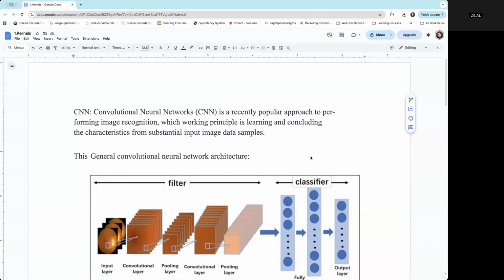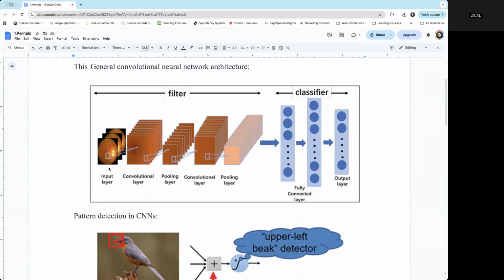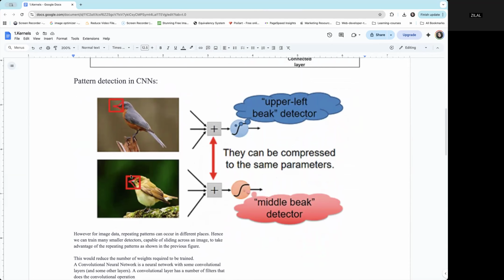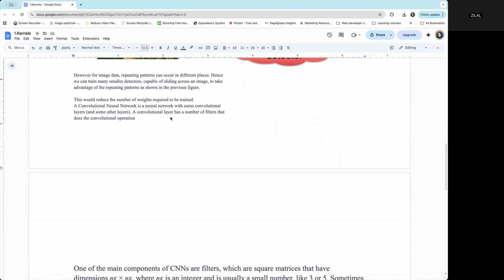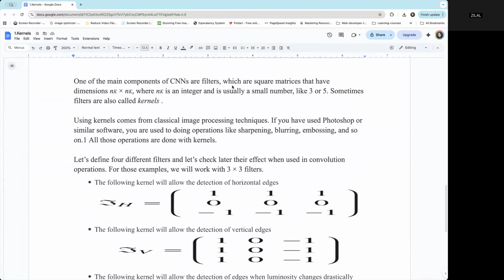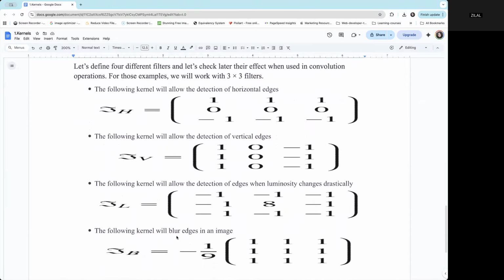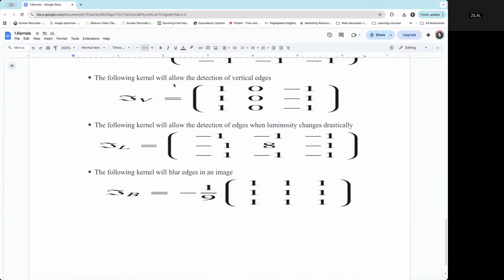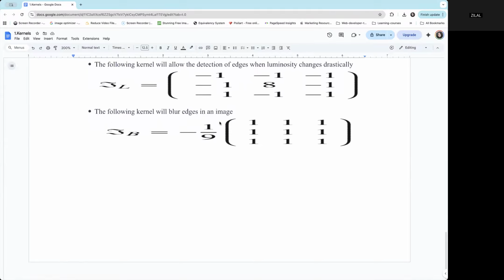kernels in CNNs - What is Kernels - CNNs - P1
Kernels are filters used in CNNs and they are fundamental building blocks used for feature extraction from input data